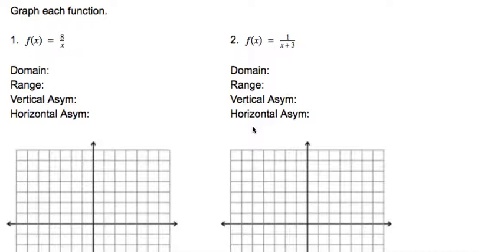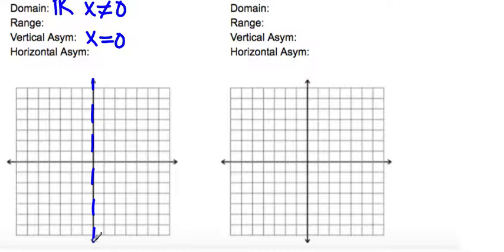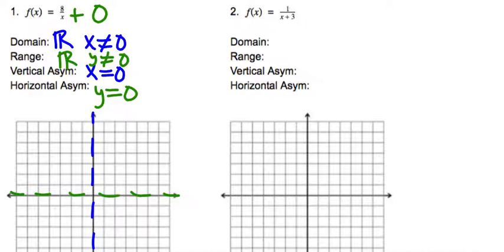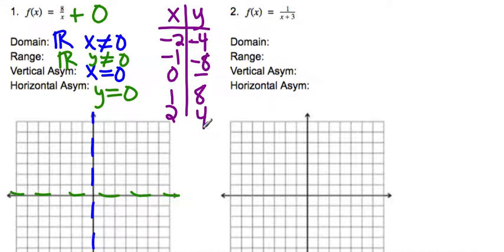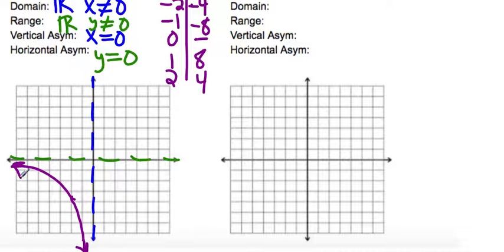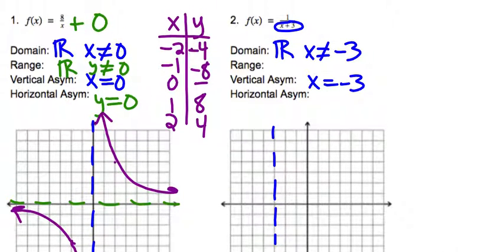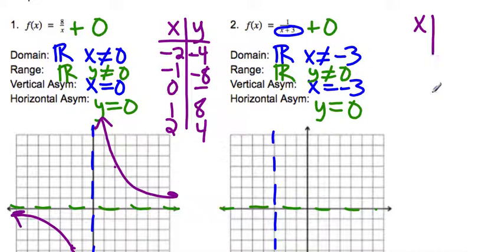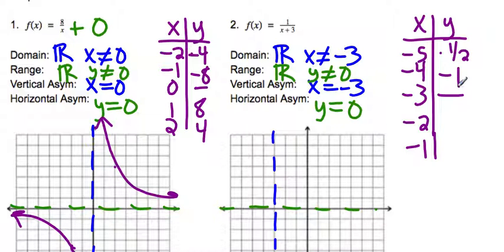PrB A2 Reciprocal Functions Clip #2